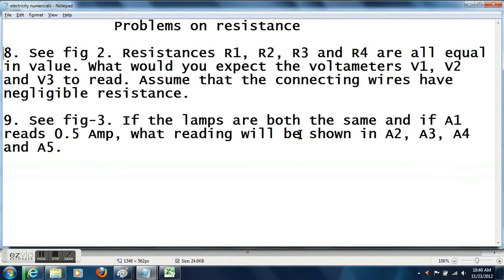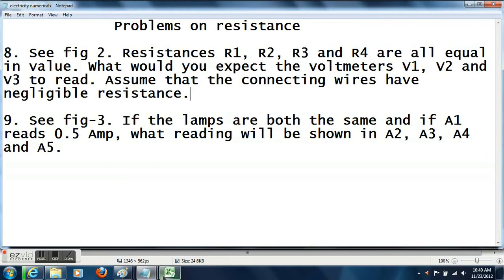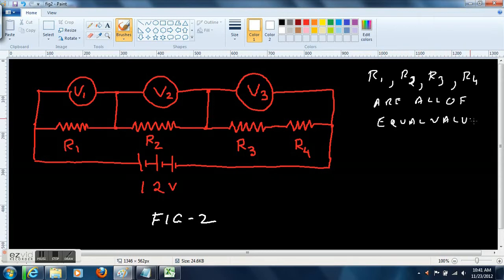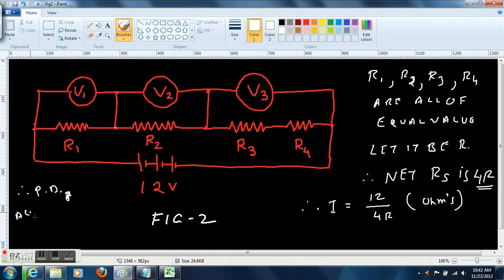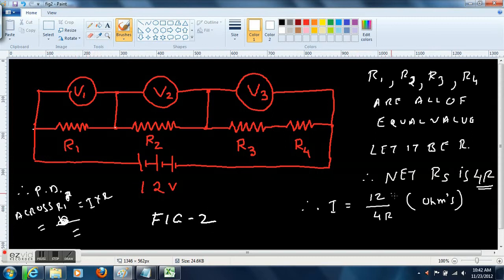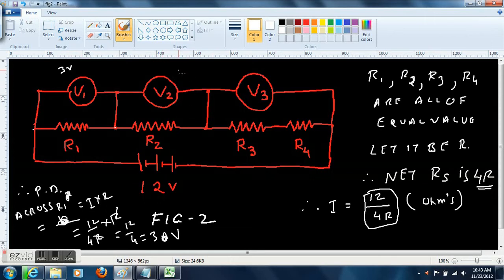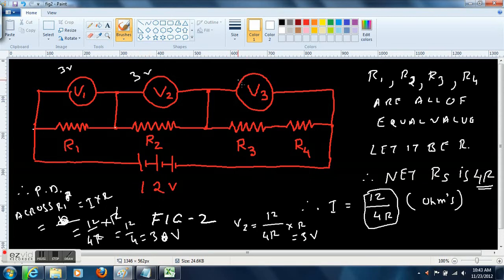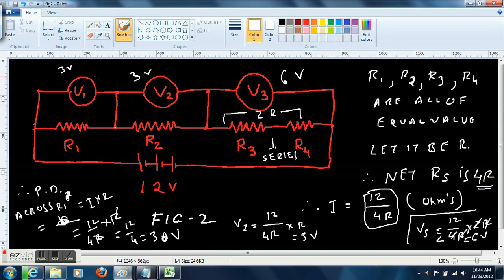Electricity - physics 10 - 111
More intersting problems